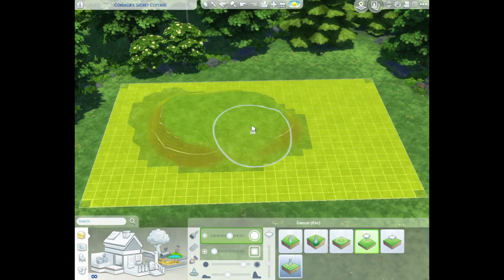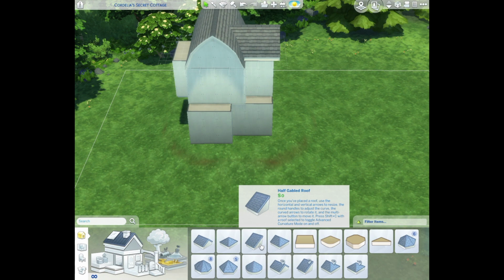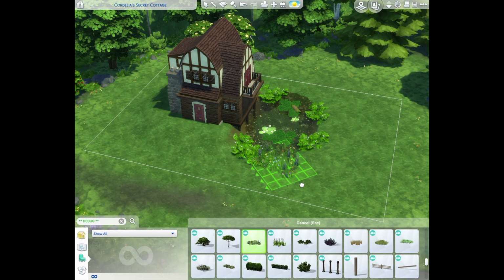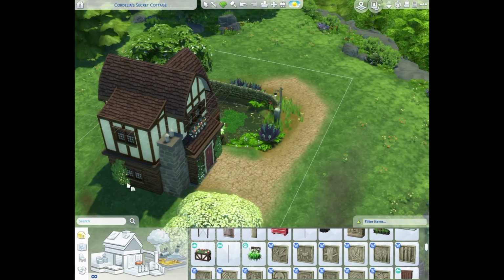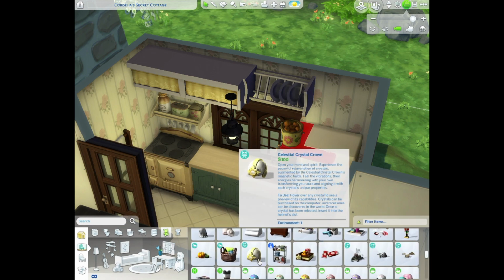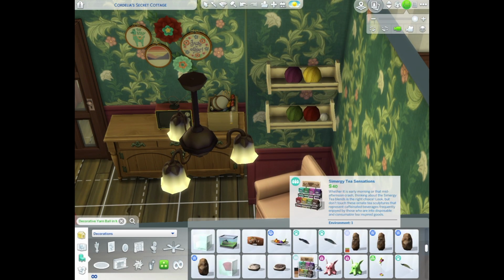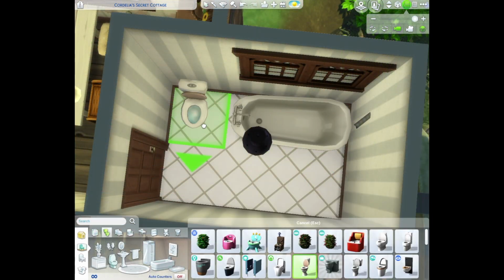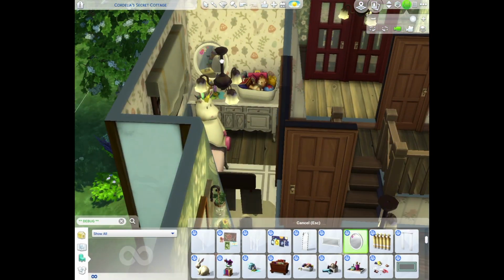Tudor Home on the Hill 🏠🏞️│The Sims4 Speed Build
Hi! I built a tudor home on the hillside of Henford-on-Bagley!

Gallery ID: simslee